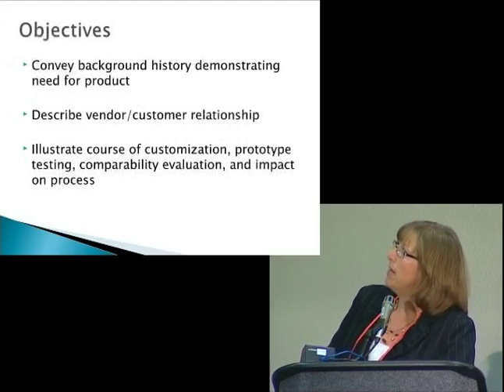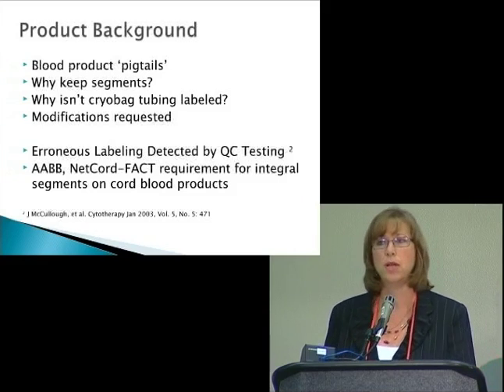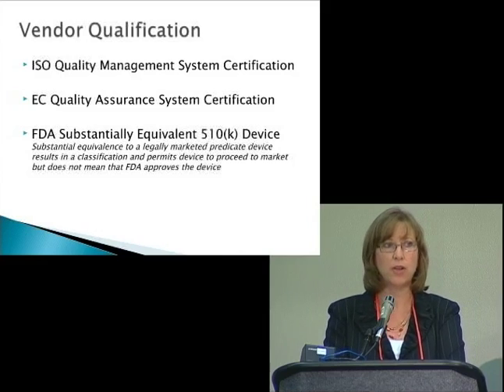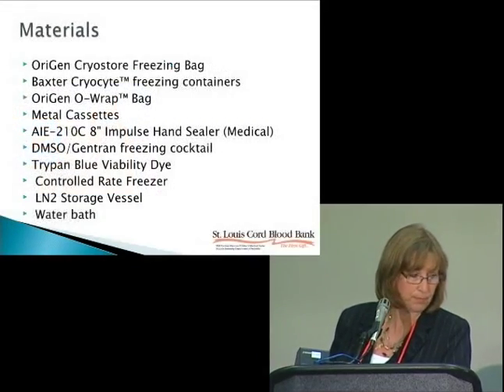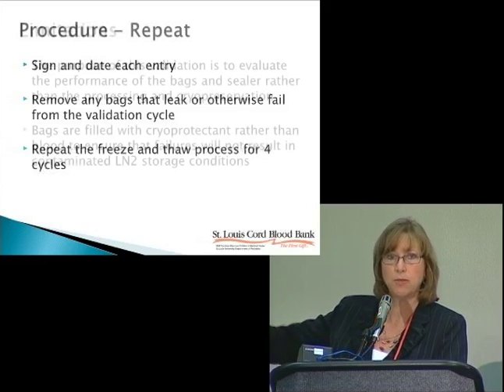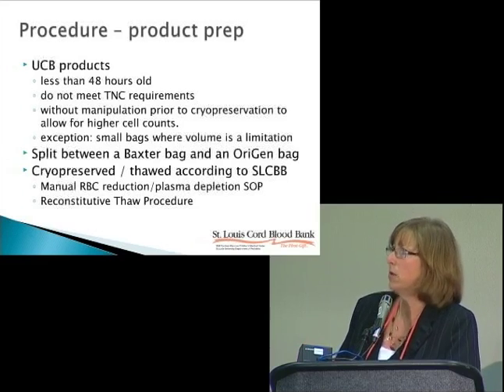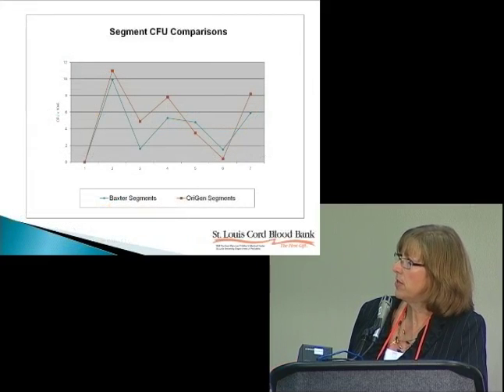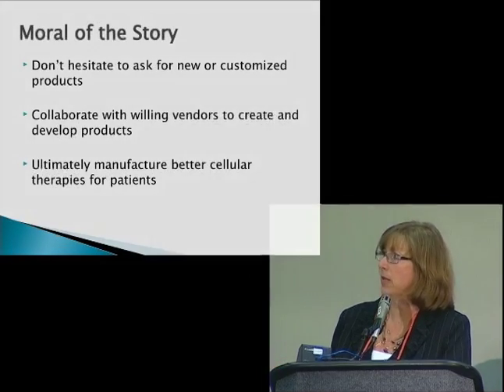Validation Protocols for Cryopreservation Bags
Validation Protocols for cryopreservation bags - many approaches, one common goal. From an AABB Annual Meeting Industry Workshop in Baltimore.